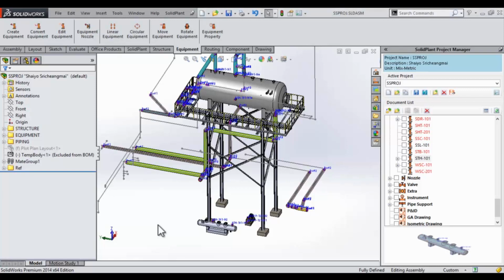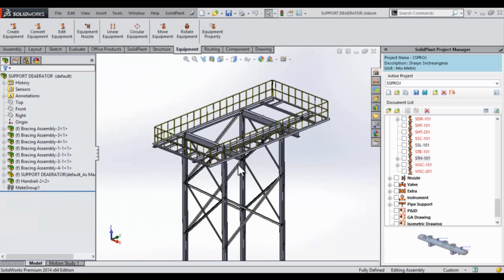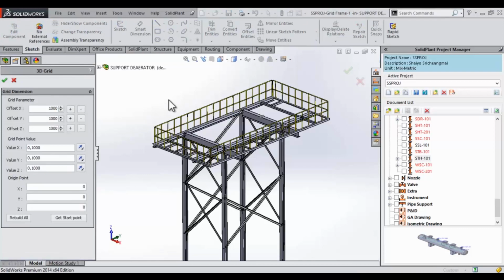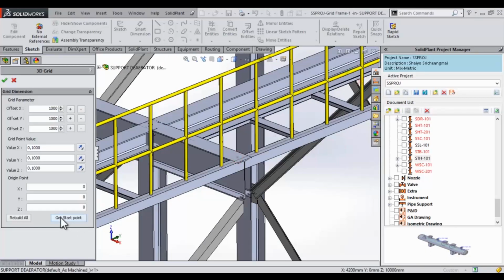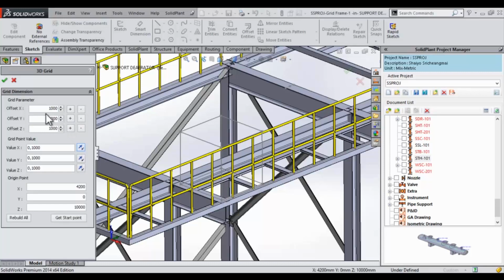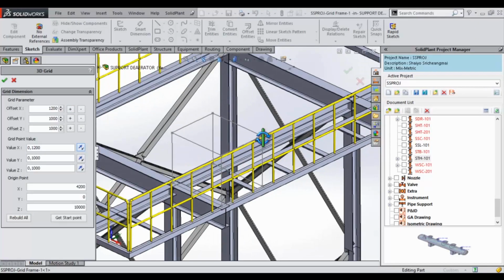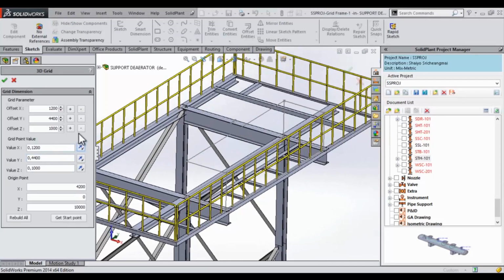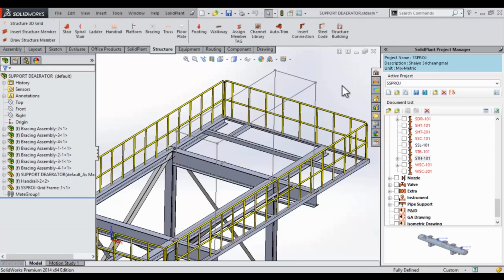SOLIDPLANT 3D – Part 6 - Create a 3D Grid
Create a 3D grid for use in structure